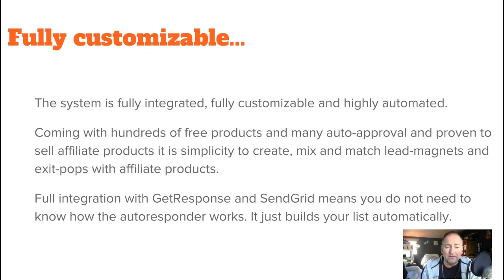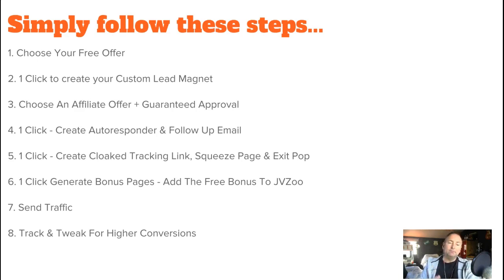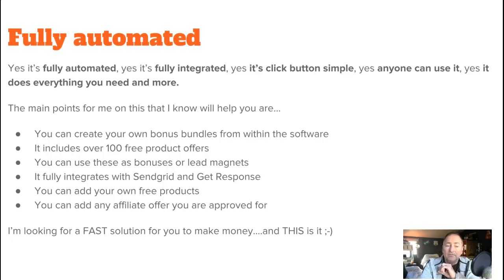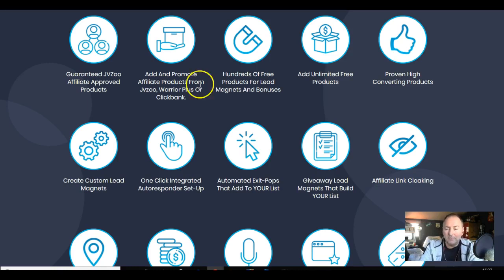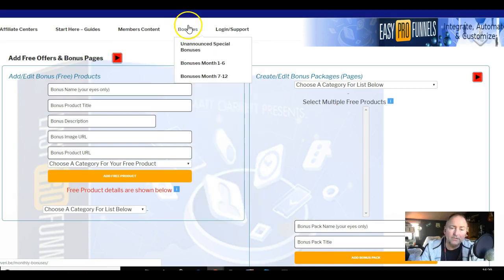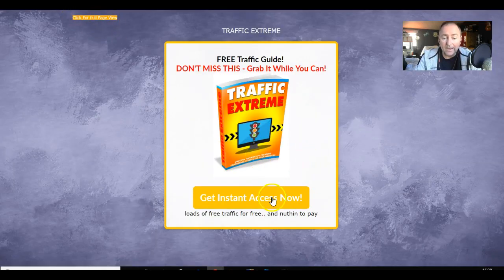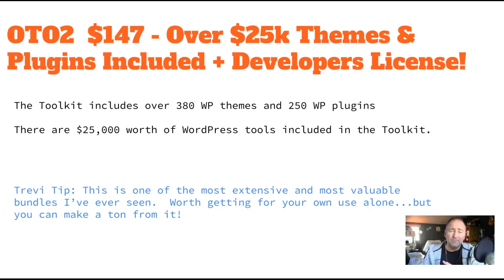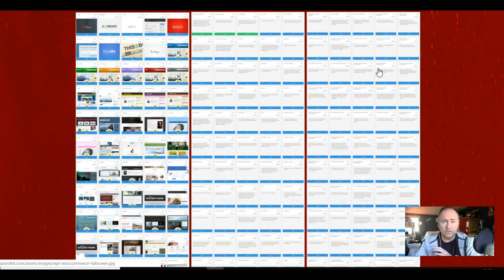Easy Pro Funnels Review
In my Easy Pro Funnels review, you will get to see inside the member's area, discover just how powerful this product is, what the OTO's or upsells are, and of course my famous "spoil you bonus bundle"